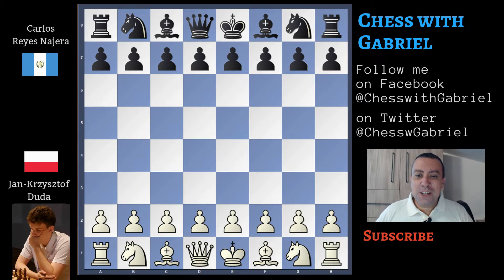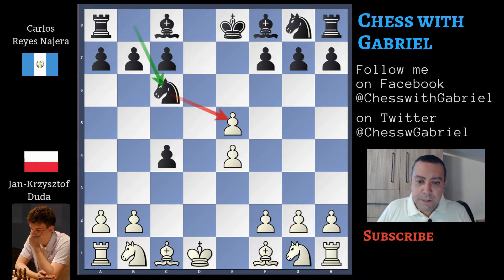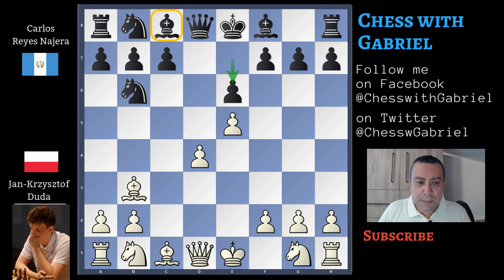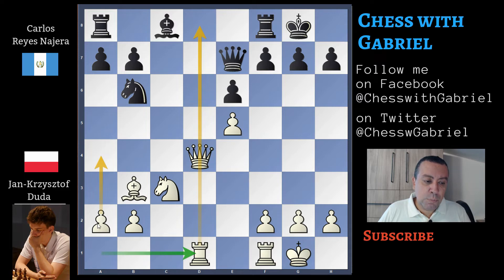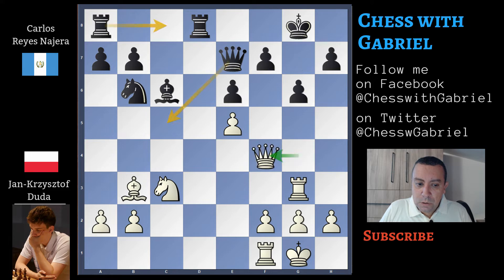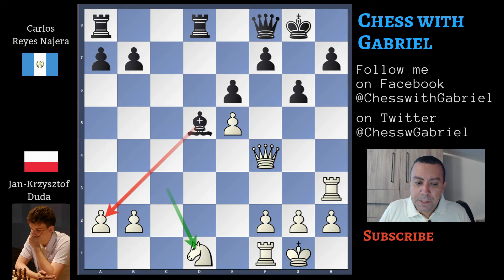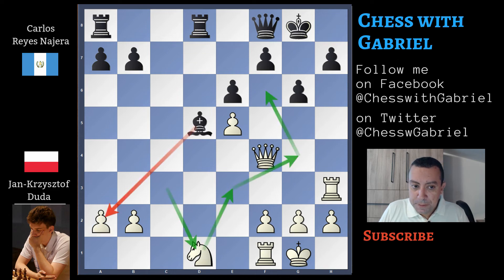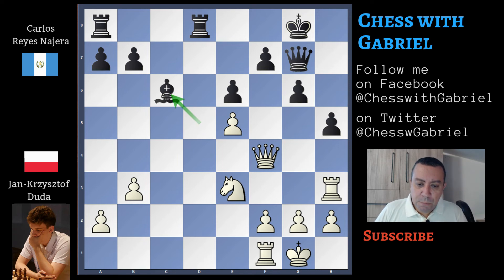Dark Holes in Black's Camp - Duda vs Reyes | World Chess Olympiad 2018 Rd 1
Hello Chess Friends and Welcome to the Channel. I'm going to show you another game from Round 1 of the World Chess Olympiad in Batumi, Georgia. I always like to watch games by young rising stars. That's why I want to show you the game Duda vs Reyes Najera. It's Poland vs Guatemala. And Duda, 20 years old, with an elo of 2739 is the man to watch.

[Date "?.??.??"]
[Round "1"]
[White "Duda, Jan-Krzysztof"]
[Black "Reyes Najera, Carlos A."]
[Result "1-0"]
[ECO "D20"]
[Annotator "Gabriele"]
[PlyCount "67"]
[WhiteClock "0:47:20"]
[BlackClock "0:02:27"]

1. d4 d5 2. c4 dxc4 3. e4 Nf6 (3... e5 4. dxe5 (4. Nf3 exd4 5. Bxc4 Nc6 6. O-O
Be6) 4... Qxd1+ 5. Kxd1 Nc6 6. Bxc4 Nxe5 7. Bb3 Nf6 8. Nc3 Bc5) 4. e5 Nd5 5.
Bxc4 Nb6 6. Bb3 e6 7. Nf3 c5 8. O-O Nc6 9. Bg5 Be7 10. Bxe7 Qxe7 11. Nc3 cxd4
12. Nxd4 Nxd4 13. Qxd4 O-O 14. Rad1 Bd7 15. Rd3 Bc6 16. Rg3 Rfd8 17. Qg4 g6 18.
Qf4 Nd5 19. Bxd5 Bxd5 20. Rh3 Qf8 21. Nd1 Qg7 (21... Bxa2 22. Ne3 Rd3 (22... h5
23. g4) 23. Qg5 Rad8 24. Rh4 R8d4 25. Ng4 Rxg4 (25... Qg7 26. Nf6+ Kh8 27. f4
Rd1 28. Nxh7) 26. Rxg4) 22. Ne3 h5 23. b3 Bc6 24. Re1 b5 25. Nf1 g5 26. Qc1
Rac8 27. Rxh5 Be4 28. Rxg5 Rxc1 29. Rxg7+ Kxg7 30. Rxc1 Rd5 31. f4 a5 32. Kf2
a4 33. bxa4 bxa4 34. Rc4 1-0